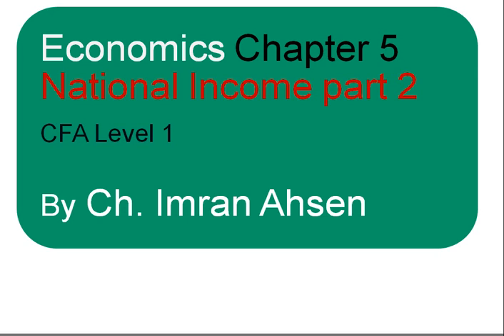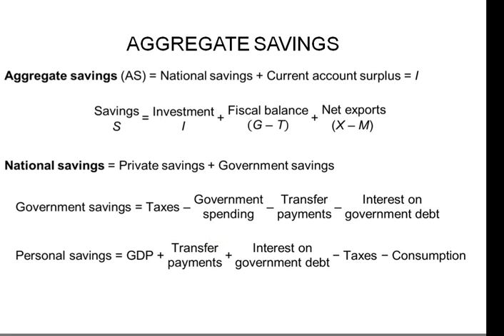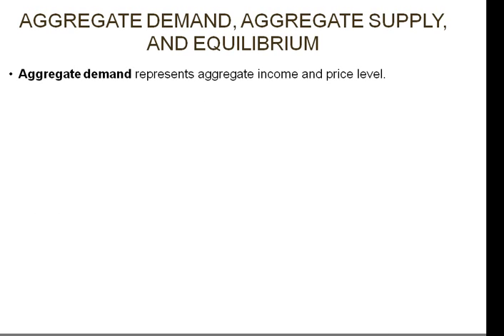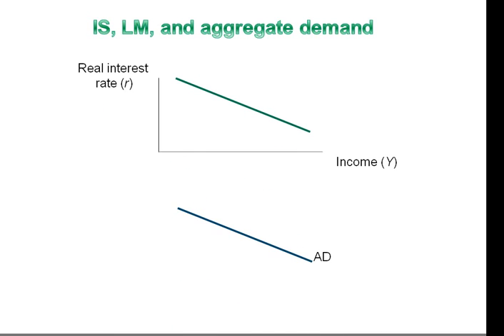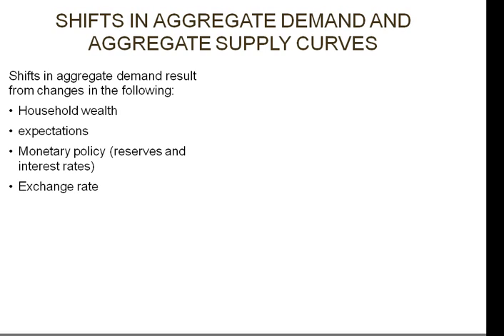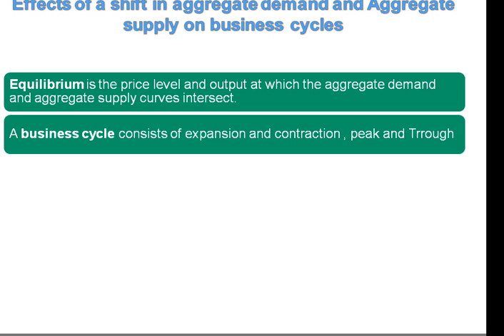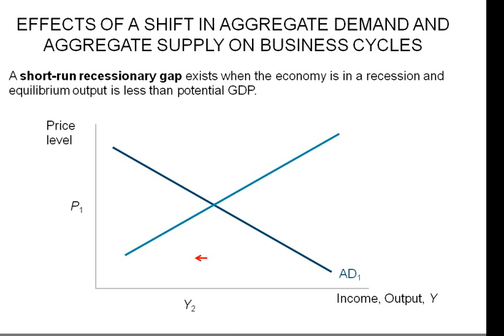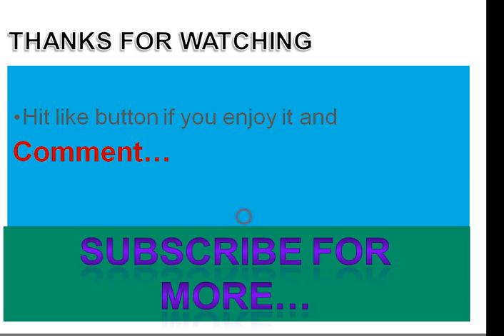CFA level 1 Economics chapter 5 part 2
CFA level one economics chapter 5 part 2. Great overview of cfa level one economics as well as other subjects of CFA level one.

This is a great method to apply and go to USA for free on visit visa